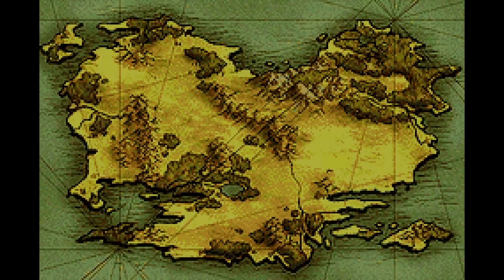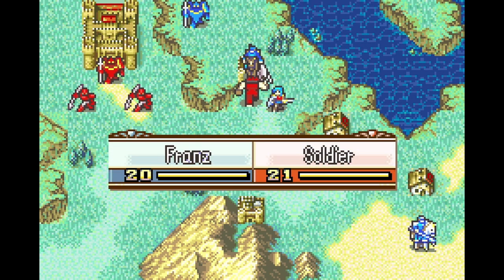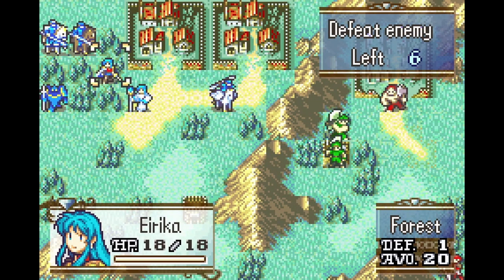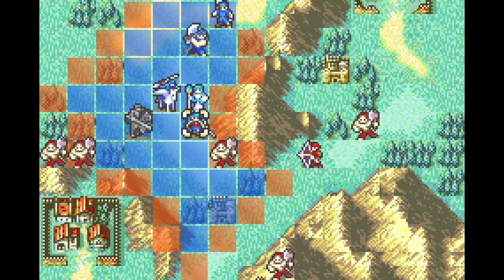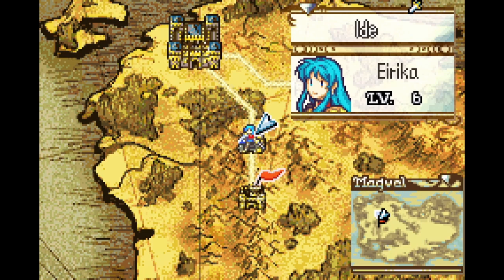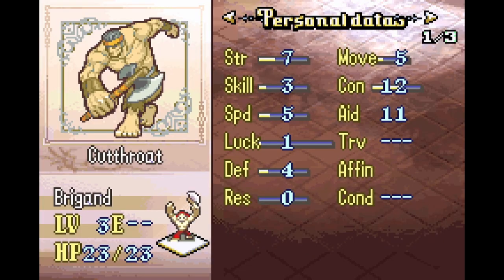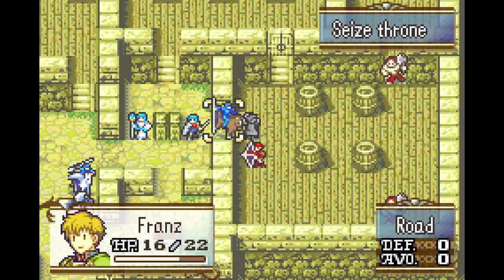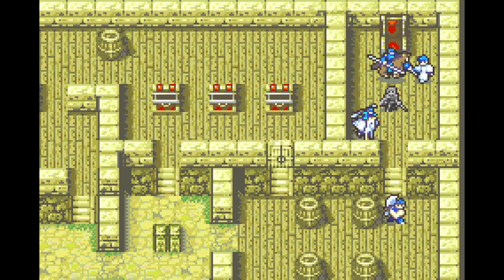Stellar Starting RNG - SS Point Buy Iron Man Part 1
Of course I manipulate Eirika dying in the first map...

I saw @NRGDrop make a video about a point buy system, where units have increased/variable deployment slot costs to make replaying FE games more interesting. I decided to run with this idea for Fire Emblem Sacred Stones in an iron man context for added challenge and fun. I also used their point rankings for fun and to avoid personal bias or my own unit favoritism.